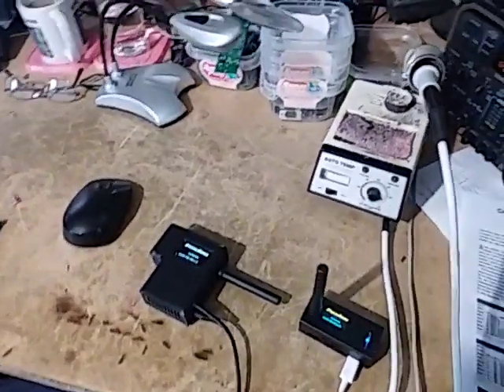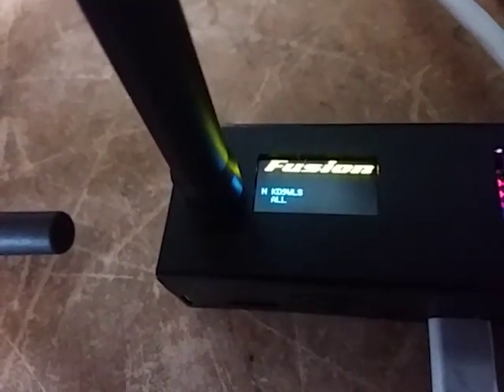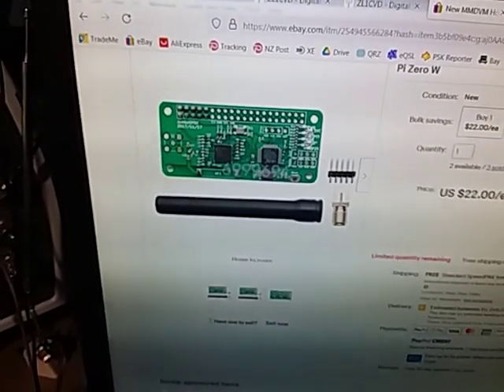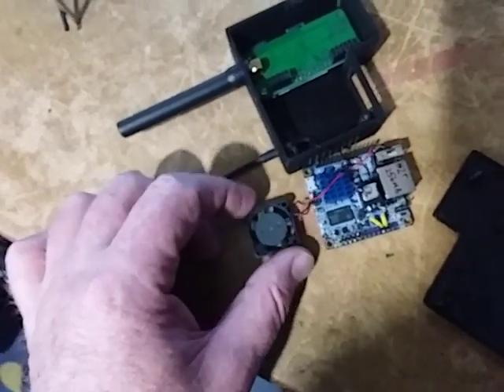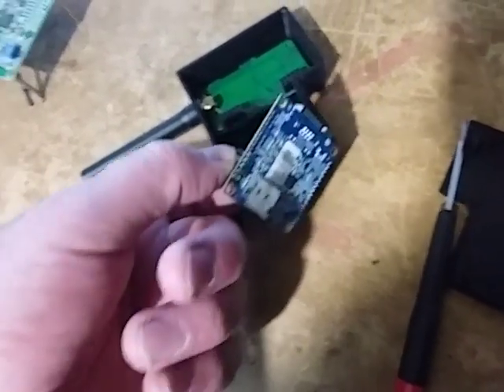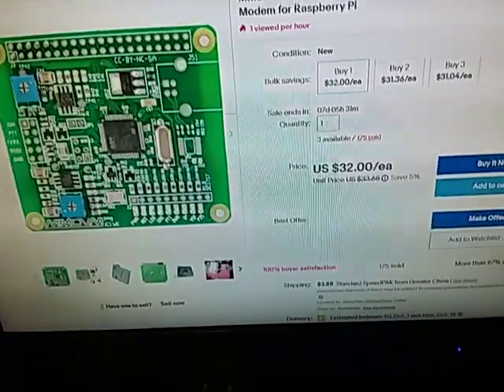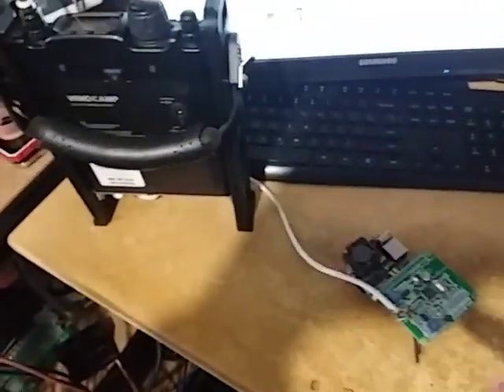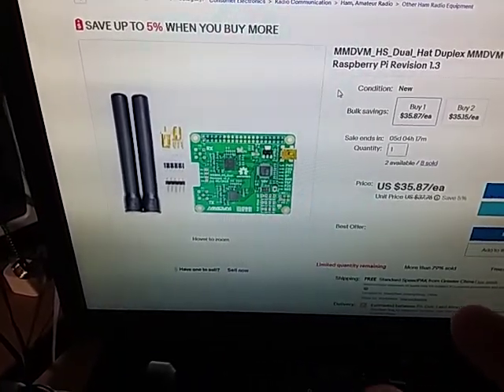MMDVM Orange Pi Zero vs Raspberry Pi Zero Hot Spots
ZL1CVD discussing Pi-Star hot spots